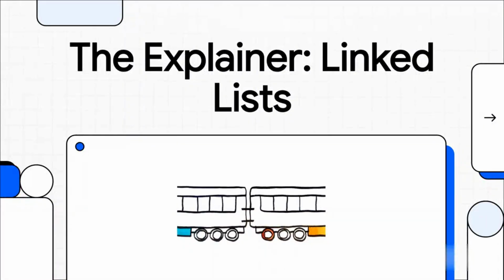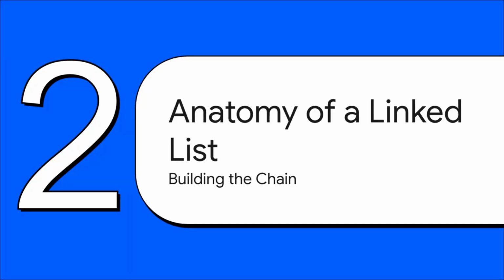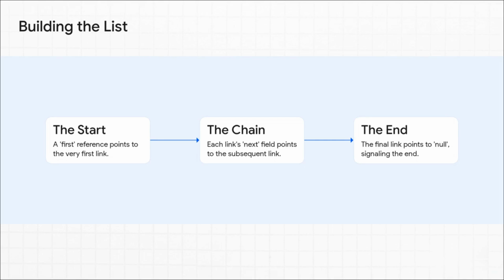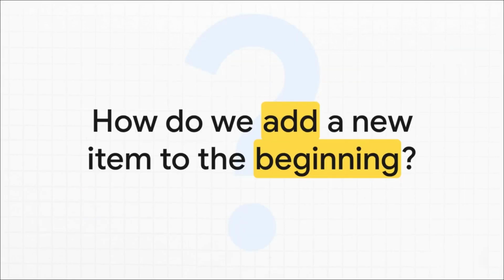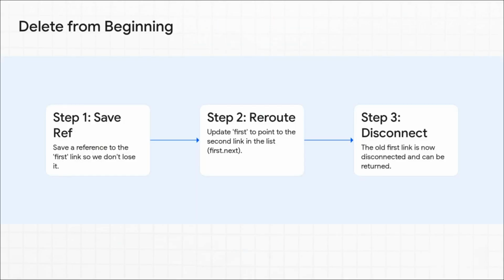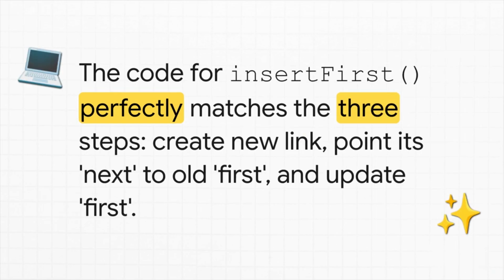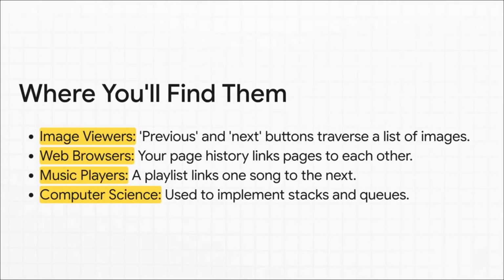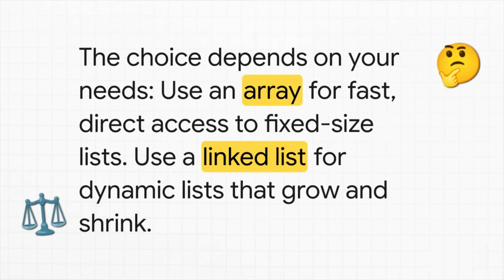DSA 3 - Linked_Lists